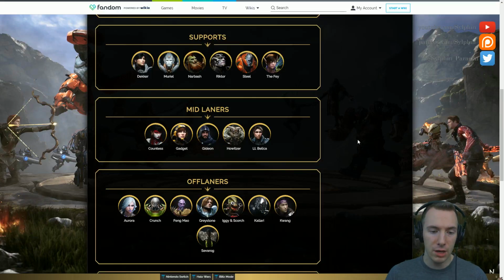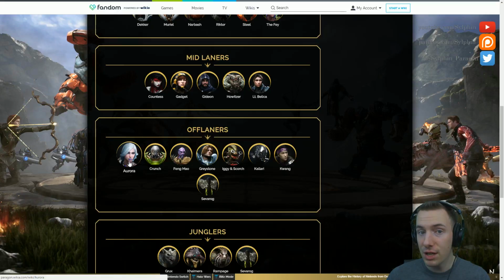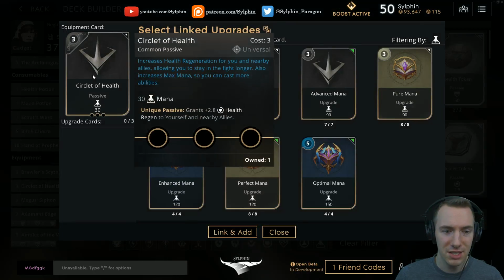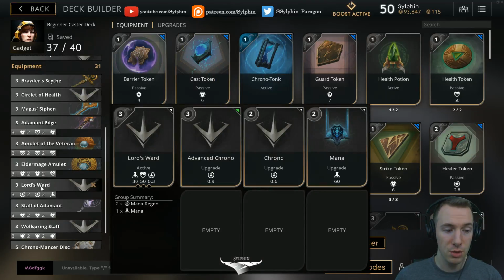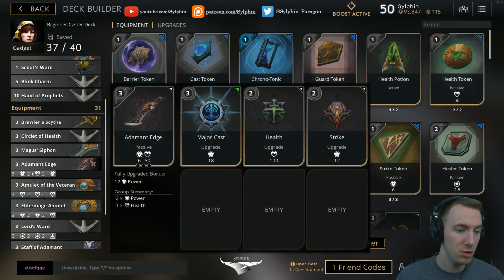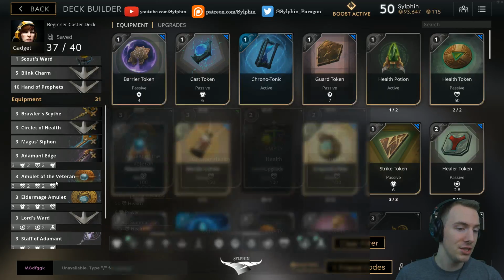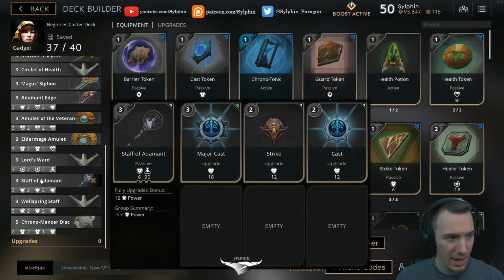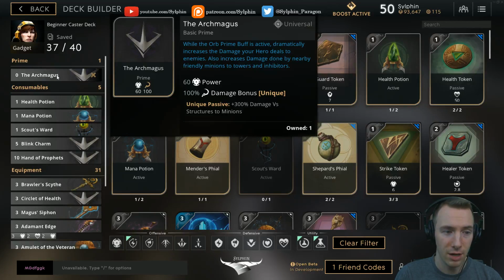Beginner/Universal Caster Deck | Paragon Guide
This deck is designed for EVERYONE to use and is intended for the heroes: Countess, Gadget, Gideon, Howitzer, Lt. Belica, The Fey, Iggy & Scorch, Shinbi, Aurora, Crunch, Kwang and Muriel.

BUILD ORDER:
If Laning: Circlet of Health (get rid of later)
If Jungling: Siphon or Scythe (get rid of later)

-Lord's Ward (3-2spark 2mana. Only upgrade when needed)
-Wellspring Staff (3-2-2power)
-OPTION: Blink Charm (get rid of later)
-Adamant Edge (3-2power 2health) OR Eldermage Amulet (3-2power 2health)
-Chrono-Mancer Disc (2-2-1power)
-Hand of Prophets
-Staff of Adamant (3-2-2power) OR Amulet of the Veteran (3-2-2health)

Amazon Wish List: